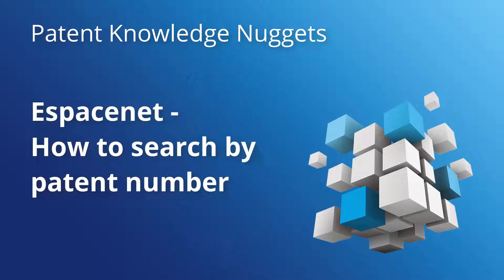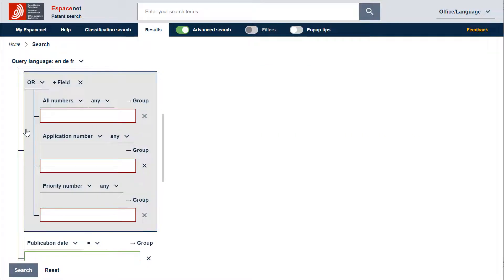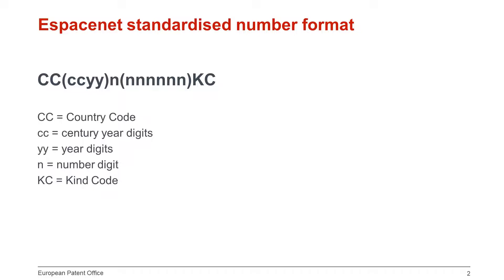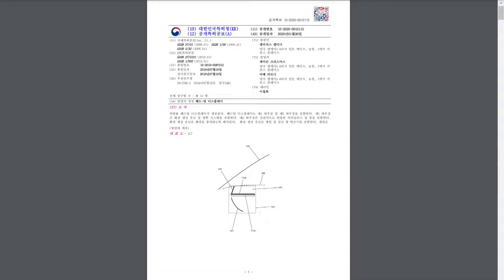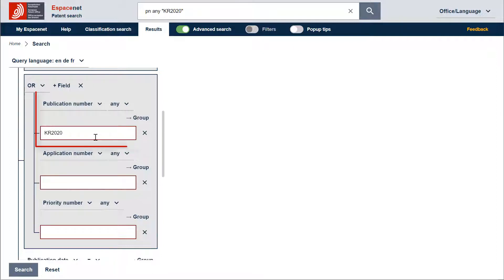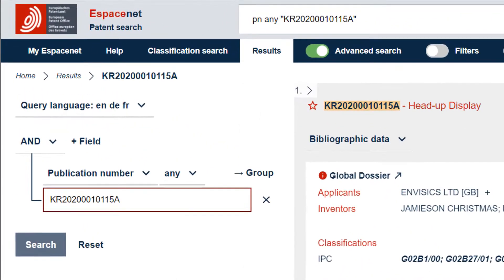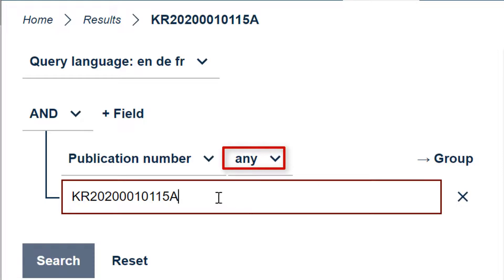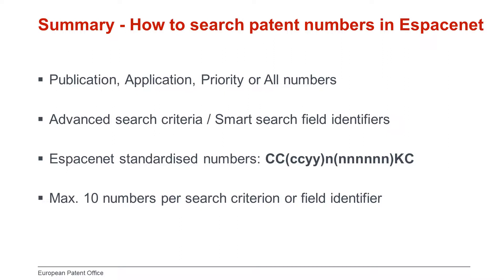Espacenet – How to search by patent number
As part of the Patent Knowledge Nuggets series, this video shows users how to search by patent numbers in Espacenet using, both, Advanced search as well as Smart search.